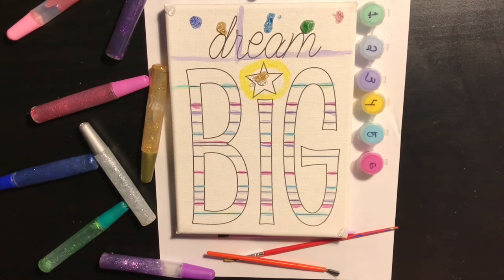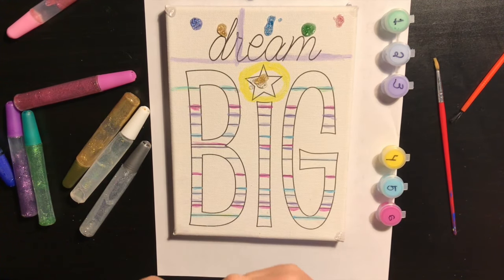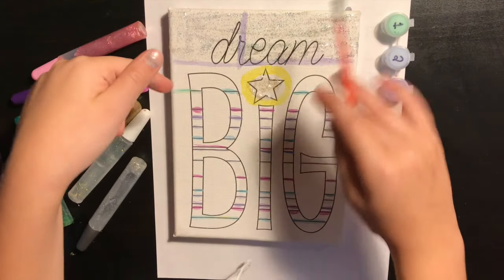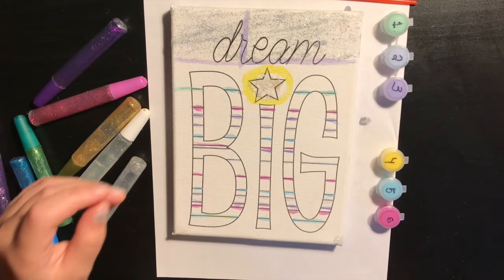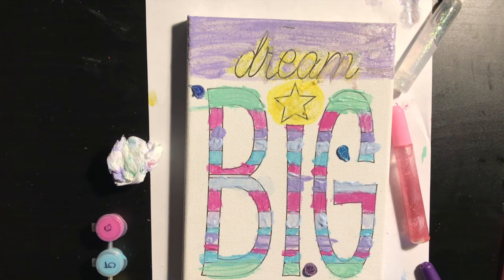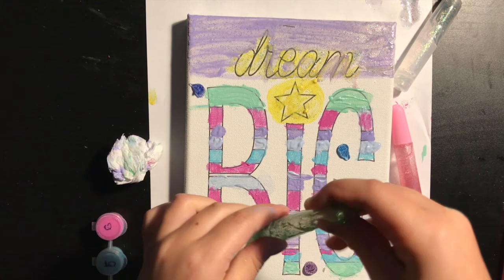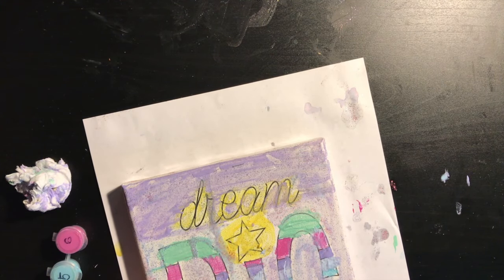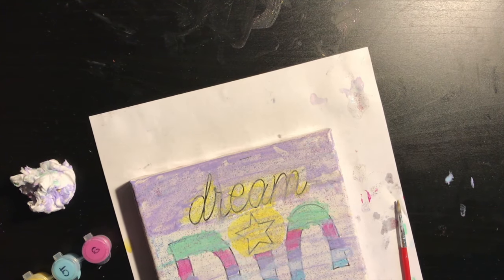Dream Big Paint Project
Let's Paint!! My big dream was to have a youtube channel!! And now I do! Dream Big because your dream could come real!

With so many sparkles, artists, paints, and brushes, you can dream big all the time! Thanks to my wonderful junior artists, we created a masterpiece! Now you can create one too!

Everything that I used for this video is all at Walmart!! It's cheap​ and a great deal for this fun little project!